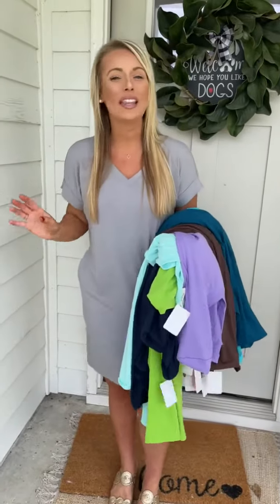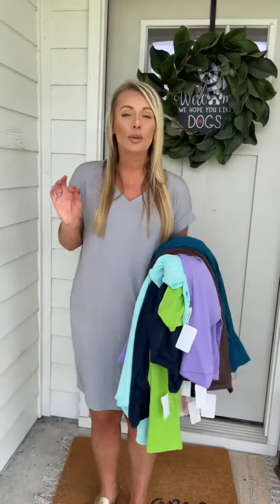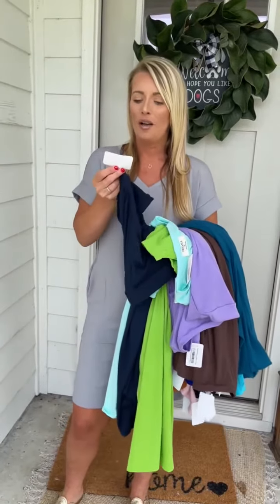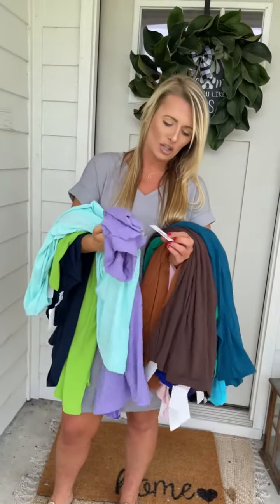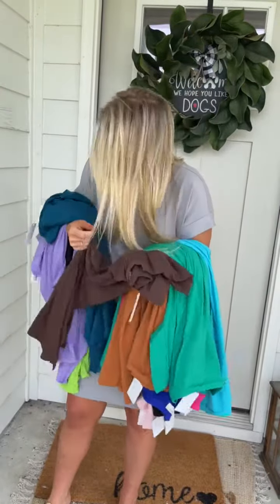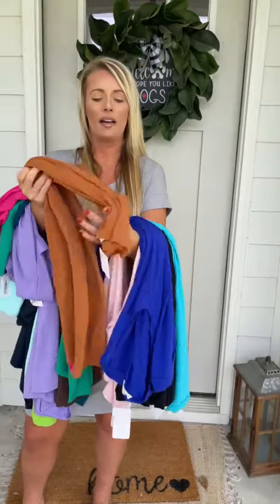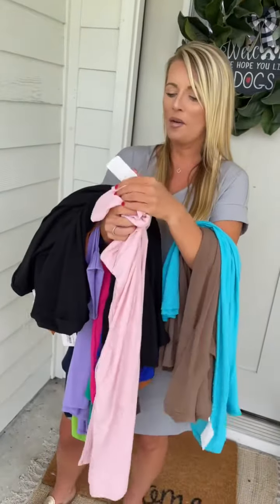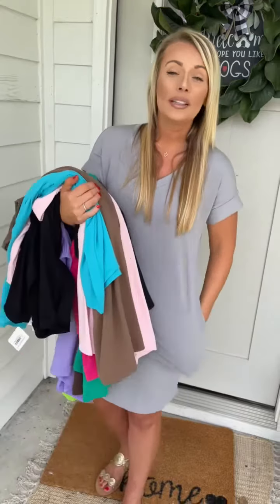👌PERFECT with sneakers!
👌PERFECT with sneakers, which is 🌟SUPER🌟 trendy right now!! These colors are so beautiful and eye catching!
Available in Small, Medium, Large, XL, 1XL, 2XL, 3XL for only $18!
Rolled Sleeve V-Neck Dress. True To Size
Straight Cut
Pockets
V Neck
Rolled Cuff Sleeves
Small Measurements:
Bust: 42in
Length: 37in
57% Polyester
38% Rayon
5% Spandex
Style #37658